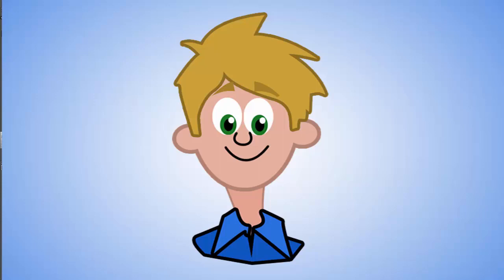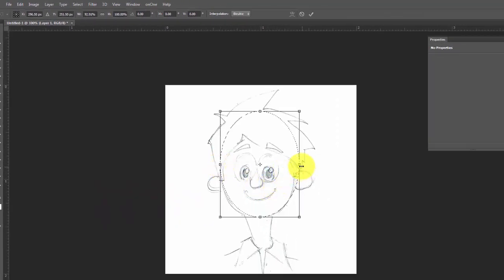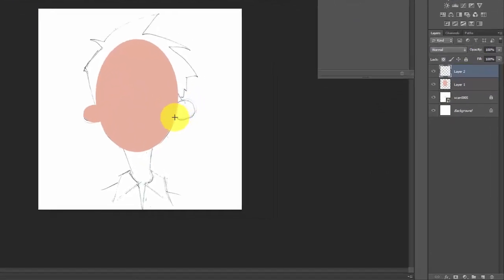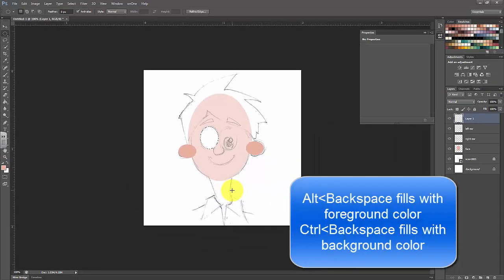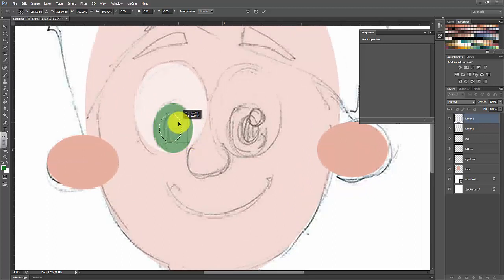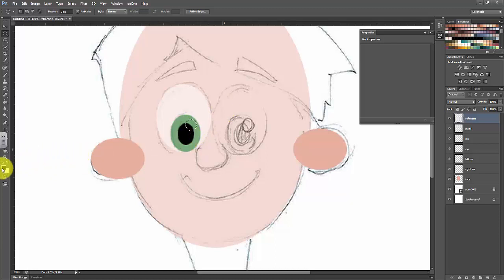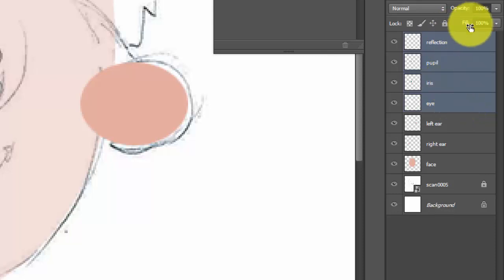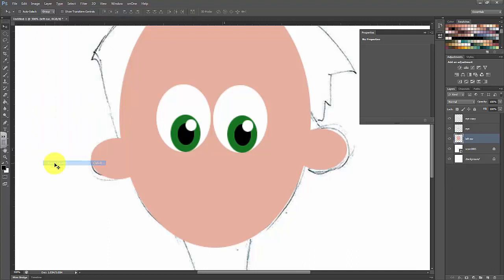cartoon avatar tutorial 1of 4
Basic Cartoon Tutorial created in Photoshop.  Explores the pen tool which is applicable for Illustrator as well.